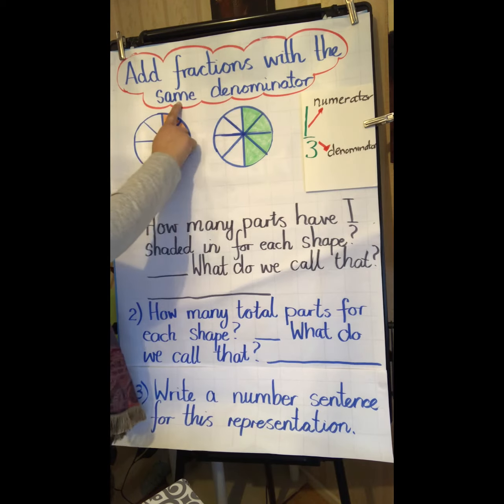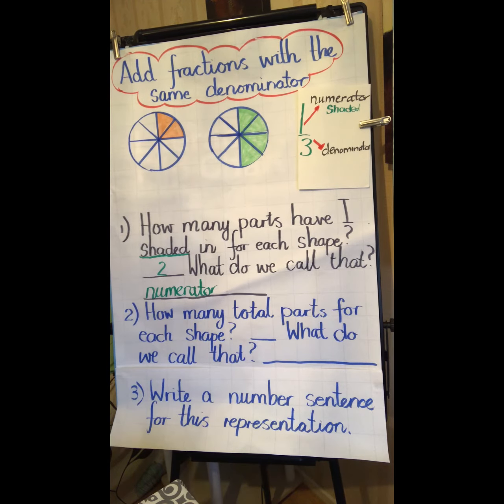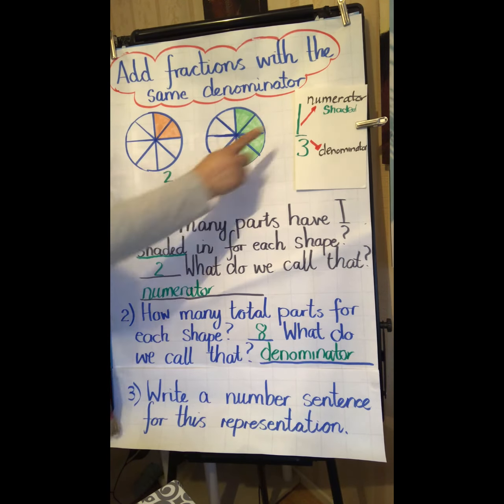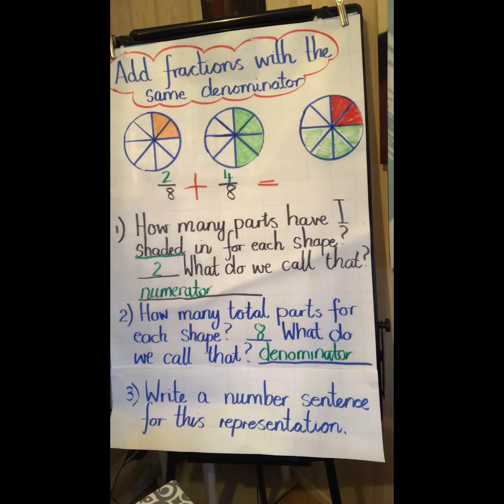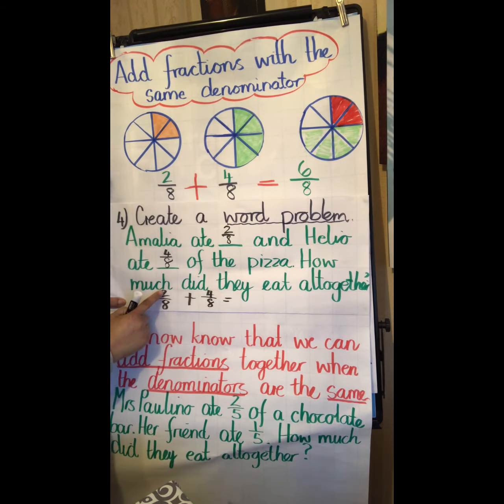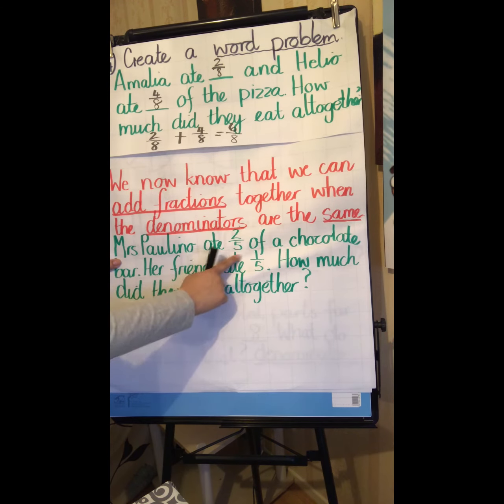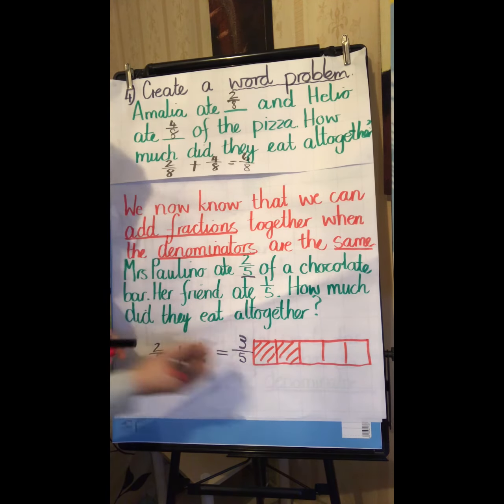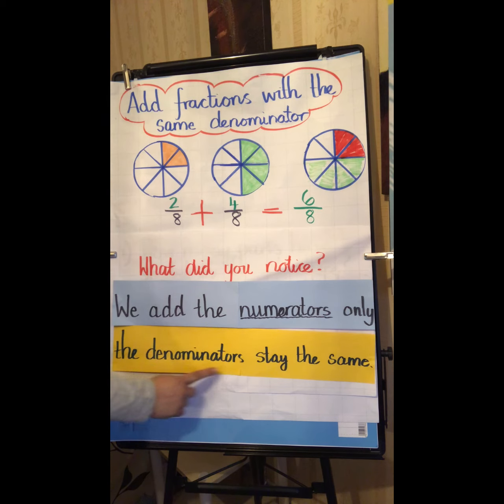Add fractions with the same denominator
When adding fractions with the same denominator we only add the numerators and the denominator stays the same.